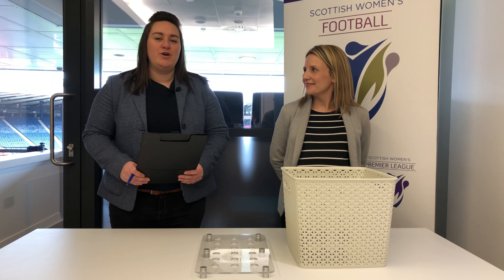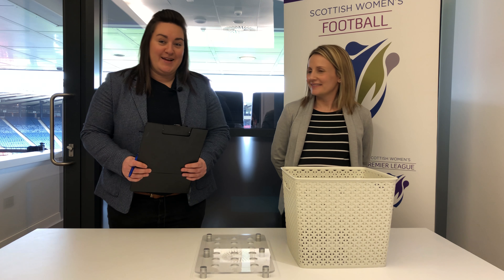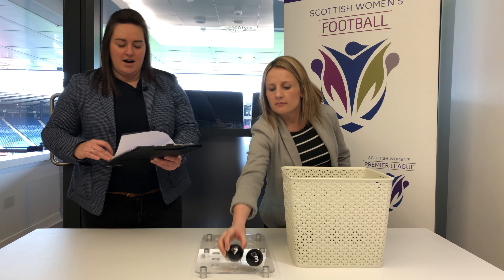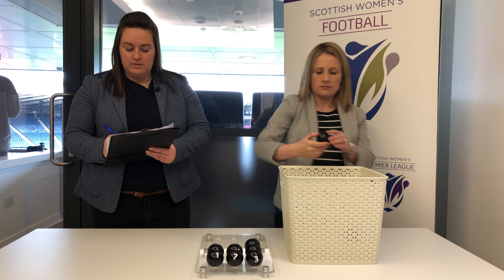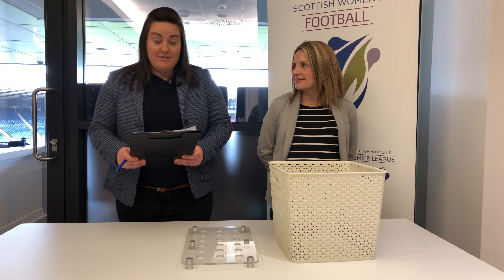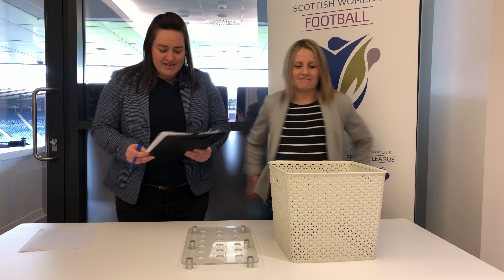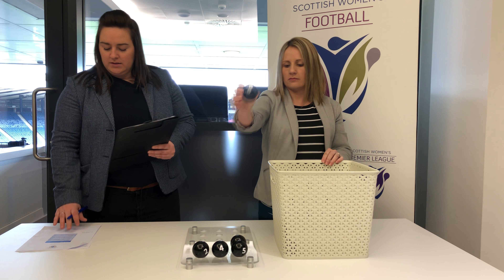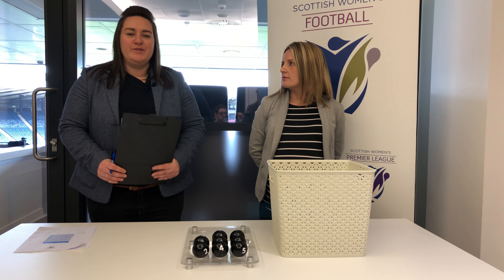U15 National Performance League Cup - 1st & 2nd Round Draw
The Under 15 National Performance League Cup 1st & 2nd Round Draws were conducted today at Hampden Park.

Presenting the draw was SWF Club and Competitions Officer, Lorna Cameron, and conducting the draw was SWF Executive Officer, Fiona McIntyre.